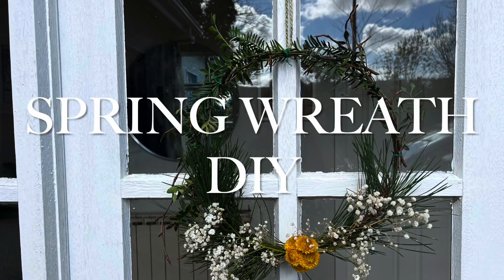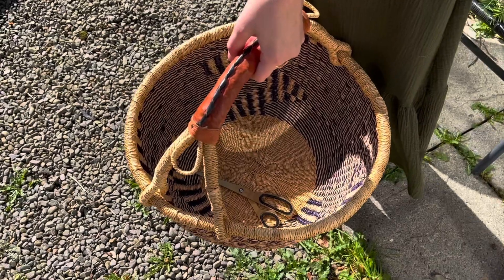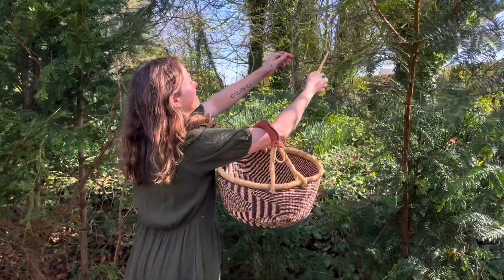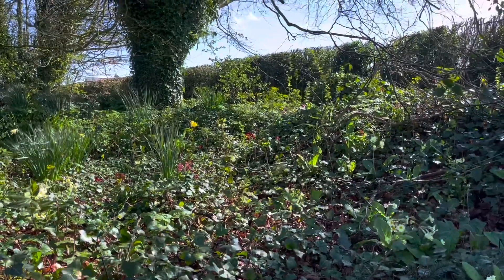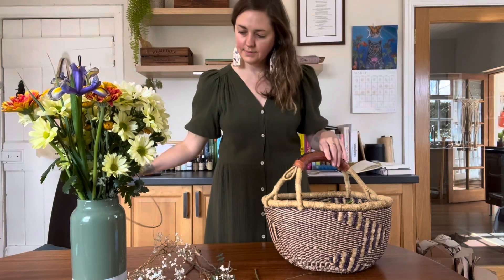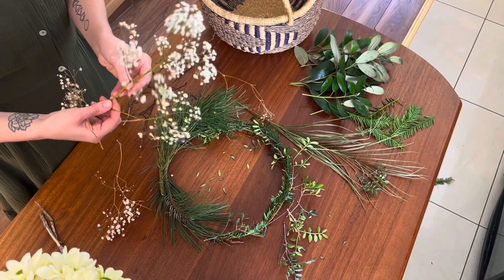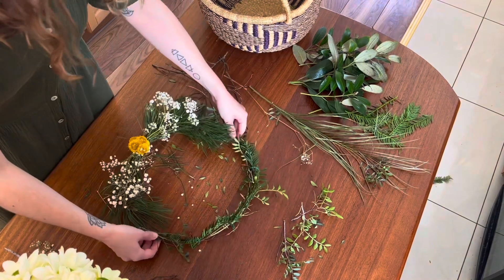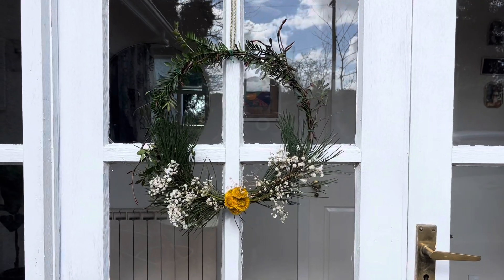Spring Wreath DIY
Make your own foraged Spring Wreath.

Find out more about my herbal courses here: inthegarden.ie/courses